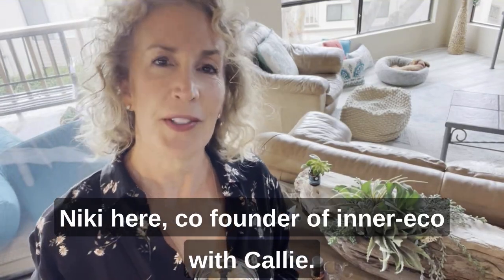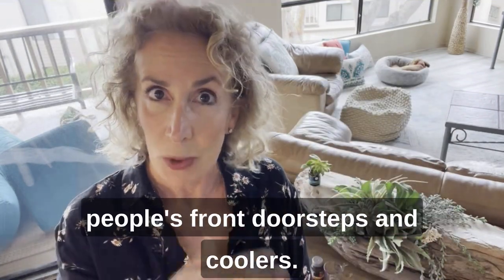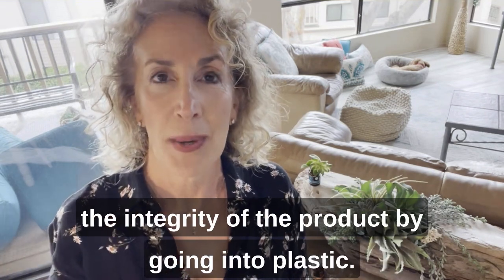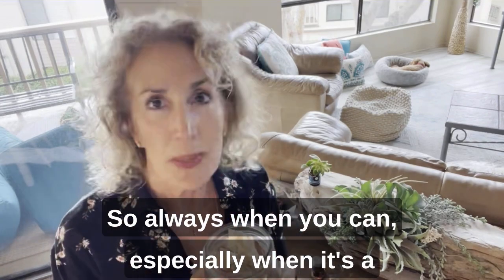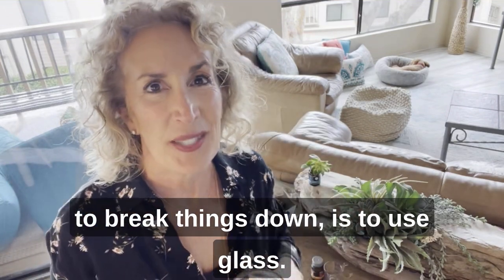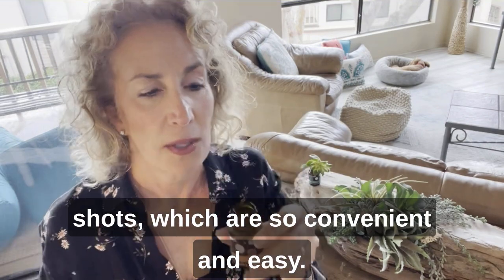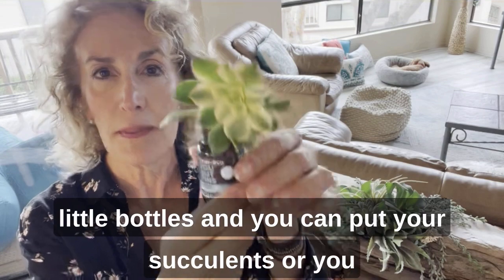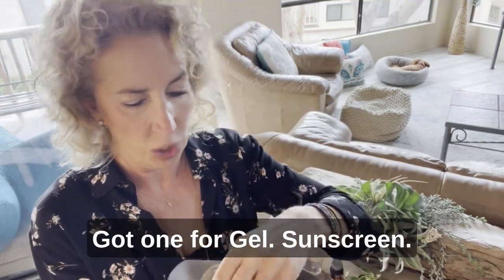The inner-eco Insider Episode 3: Plastics and Probiotics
Learn why your living probiotics should come in glass, not plastic.